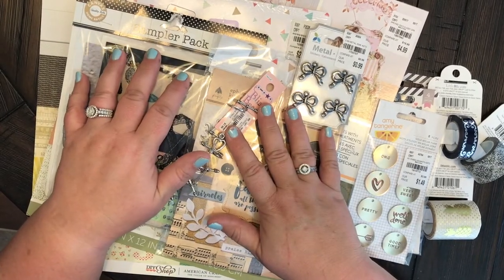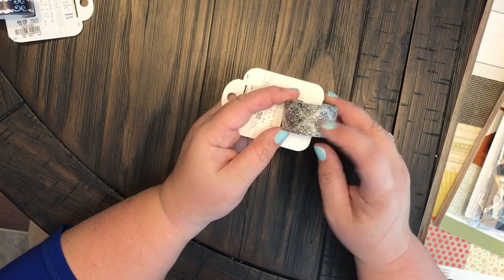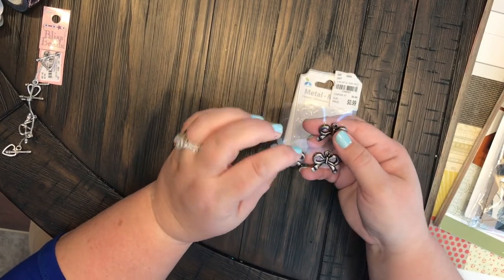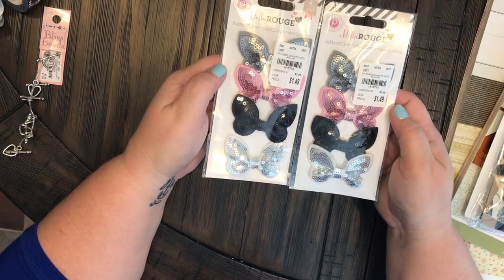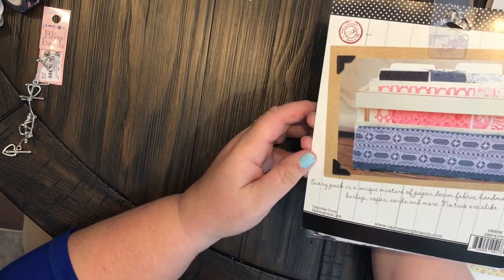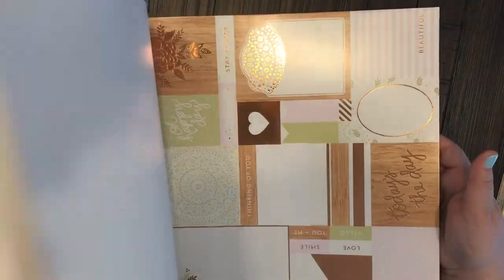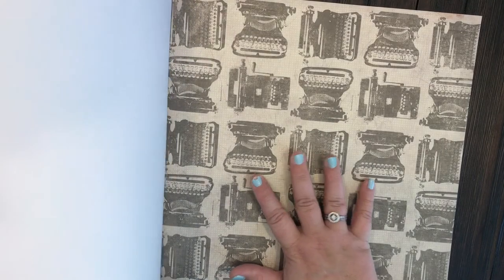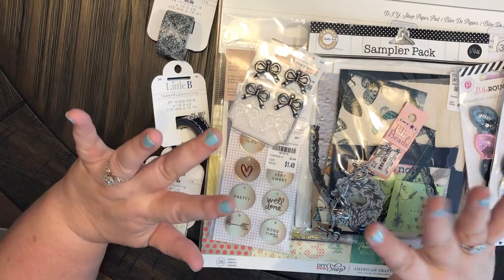Tuesday Morning HAUL 8/16/17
Went to Tuesday Morning on my lunch break with my bestie (KC) and did some shopping and thought i would share my goodies with you all.  I did say Hobby Lobby one time during the video, but everything in the haul today was from Tuesday Morning.